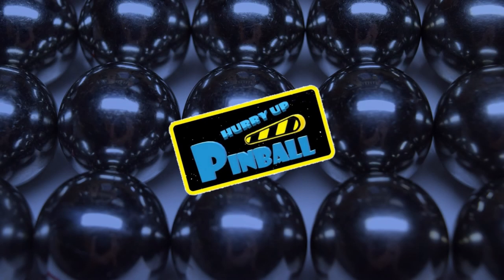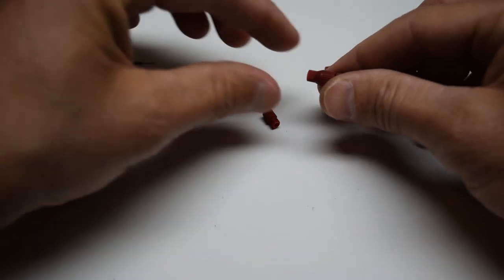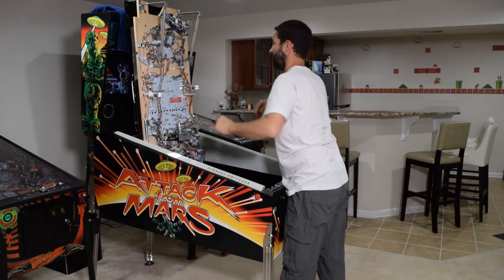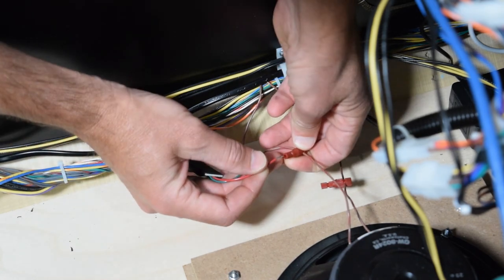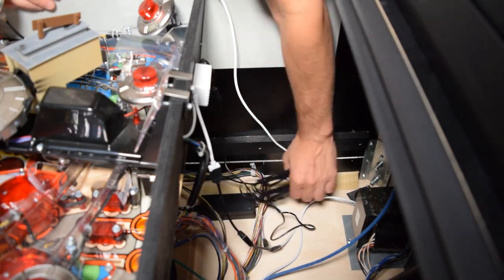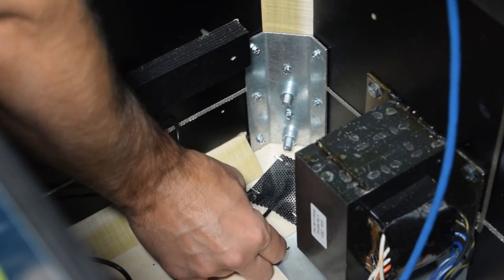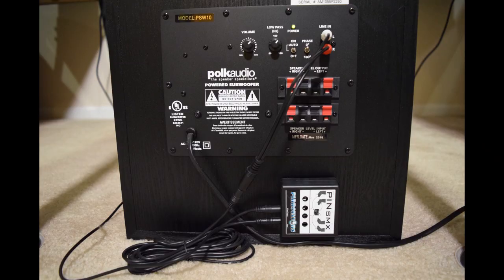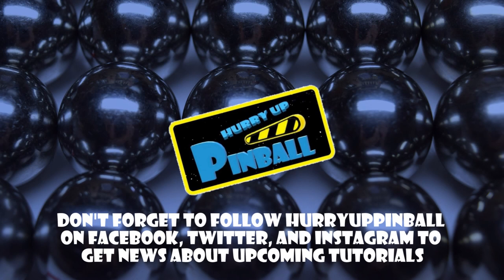HurryUpPinball - How to install the PinSub MS Subwoofer Kit from Pinnovators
Welcome to HurryUpPinball - a show where I teach you how to work on your pinball machine. This tutorial will show you how to install the PinSub Multi System Subwoofer Kit from Pinnovators. This kit will allow you to add a subwoofer to your pinball machine as well as capture direct audio for streaming or recording gameplay.

Below is a link to the subwoofer kit that was installed in this video (Multi System) along with the PinSub Mixer that allows you to connect up to four pinball machines to one subwoofer.

Twitch Streaming: HurryUpPinball (coming soon)